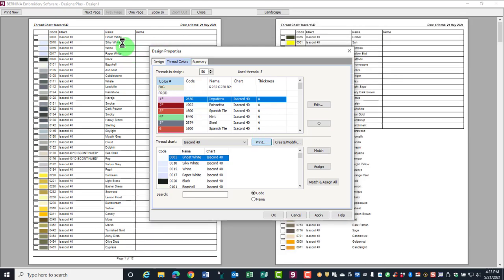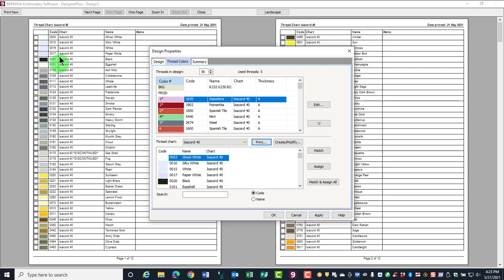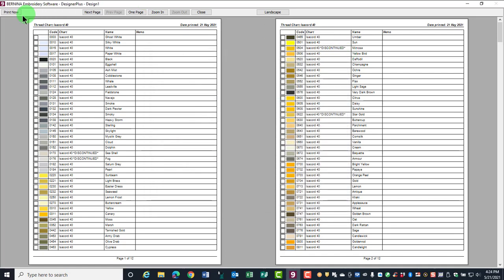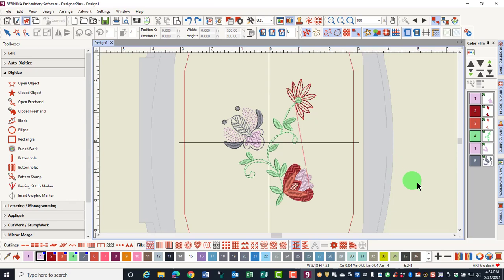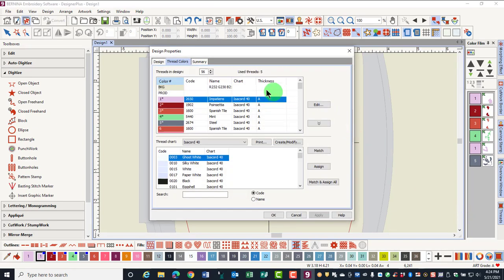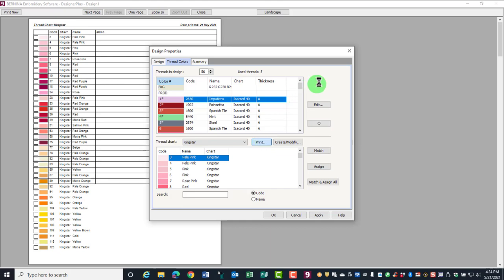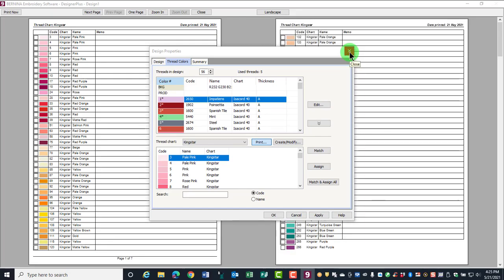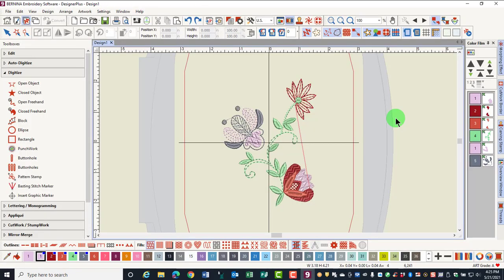6 04 Printing a Thread Chart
Learn how to print a thread chart in BERNINA Embroidery Software 9.